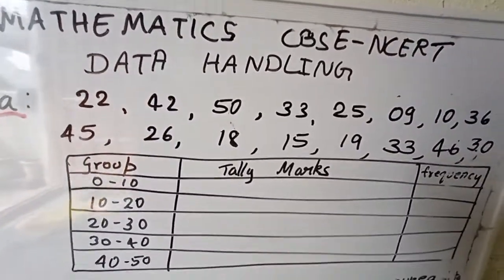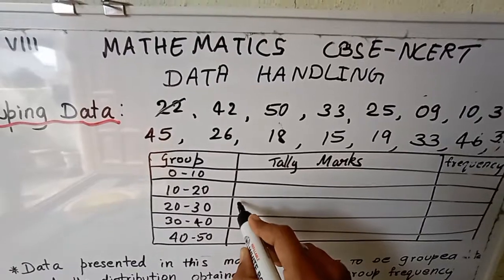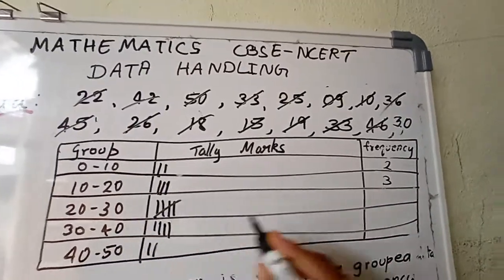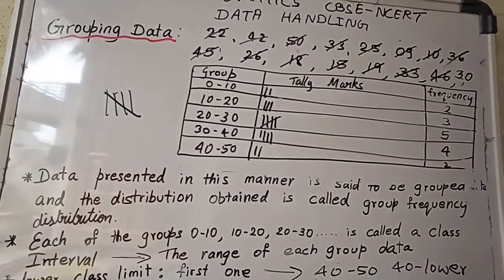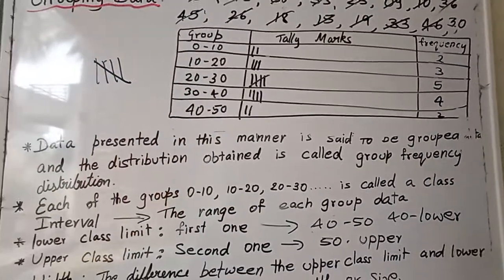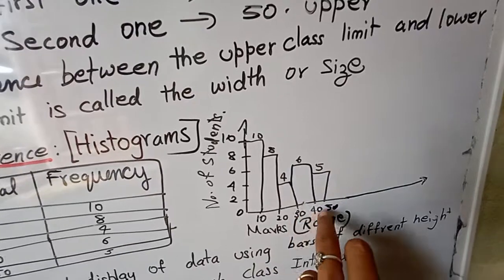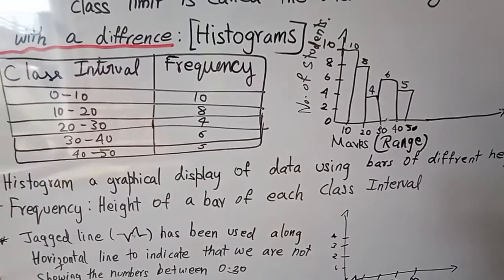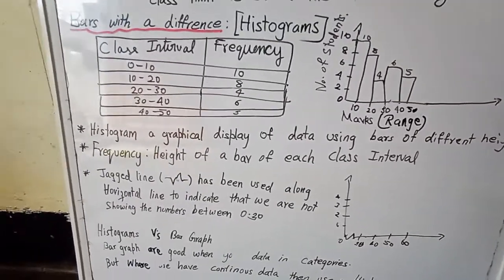Grouped data & Hisogram (Bars with Difference )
The Difference Between Bar Charts and Histograms

Here is the main difference between bar charts and histograms. With barcharts, each column represents a group defined by a categorical variable; and with histograms, each column represents a group defined by a continuous, quantitative variable.

Class 8th Mathematics Cbse - NCERT DATA HANDLING